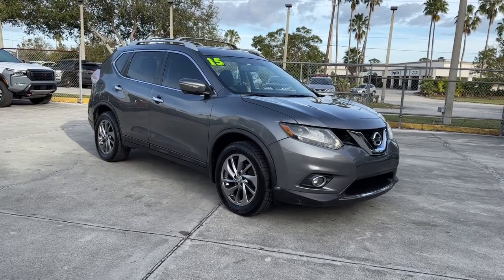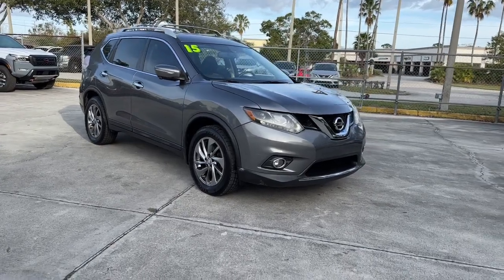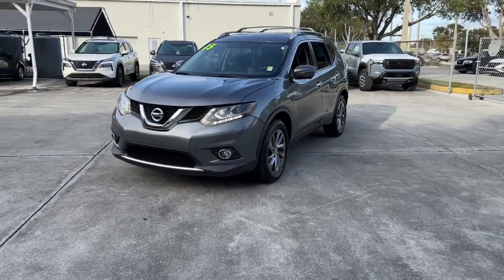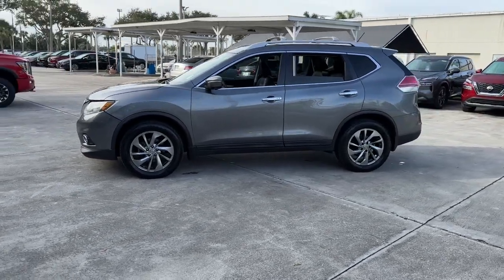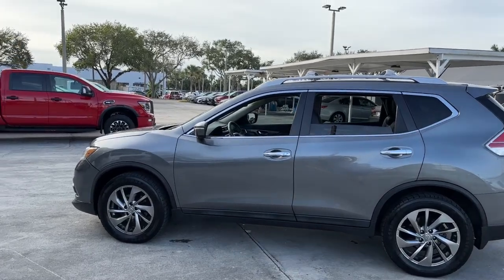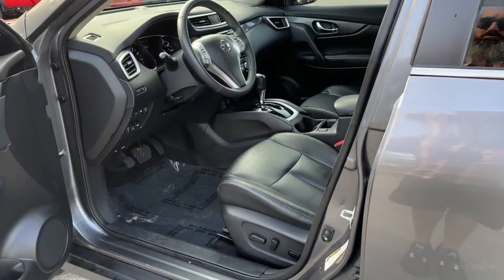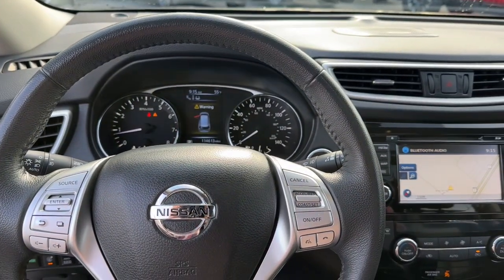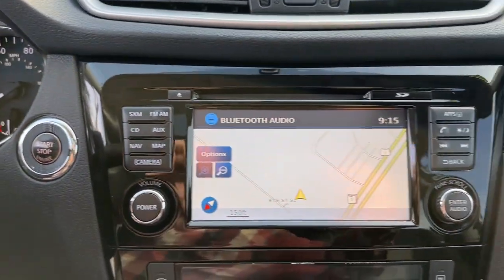2015 Nissan Rogue Vero Beach, Fort Pierce, Sebastian, St. Lucie Melbourne, FL P4650A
Gun Metallic Used 2015 Nissan Rogue SL available at Sutherlin Nissan Vero Beach. Servicing the Fort Pierce, Sebastian, St. Lucie, and Melbourne Florida area.

#{MAKE}
#{MODEL}
2015 Nissan Rogue SL - Stock#: P4650A

Certified. Gun Metallic 2015 Nissan Rogue SL PREMIUM PACKAGE AWD CVT with Xtronic 2.5L I4 DOHC 16V CERTIFIED SELECT 18 Alloy Wheels 4-Wheel Disc Brakes 9 Speakers ABS brakes Automatic temperature control Blind Spot Warning Chrome Rear Bumper Protector Forward Collision Warning Front Bucket Seats Front dual zone A/C Fully automatic headlights Heated front seats Lane Departure Warning System LED Headlights Low tire pressure warning Navigation System Power driver seat Power Panoramic Moonroof Radio: AM/FM/CD/RDS/AUX NissanConnect w/Navigation SL Premium Package Speed control Steering wheel mounted audio controls Traction control.Recent Arrival! 25/32 City/Highway MPGCertified Select Details:* 84-Point Inspection Process 6-Months/6000 Mile Limited Warranty 24/7 Hour Roadside Assistance Carfax Vehicle History Report Plus 1 Complimentary Service Visit Included.* Transferable Warranty* Warranty Deductible: $100Awards:* 2015 KBB.com 10 Best Used Compact SUVs Under $15000If you dont shop Sutherlin youll pay too much! Prices DO NOT include the cost of Certification. Add $1995.00 for Certified vehicles.
[P02] SL PREMIUM PACKAGE  -inc: Blind Spot Warning  moving object detection  Forward Collision Warning  Lane Departure Warning  Power Panoramic Moonroof  LED Headlights,[N10] AUTO DIMMING INSIDE MIRROR,[B93] CHROME REAR BUMPER PROTECTOR,GUN METALLIC,[L92] FLOOR MATS & 2-PC CARGO AREA PROTECTOR  -inc: 2-pc front and 2-pc 2nd row floor mats,[B92] SPLASH GUARDS,[Z66] ACTIVATION DISCLAIMER,CHARCOAL  LEATHER-APPOINTED SEAT TRIM,[M92] RETRACTABLE CARGO COVER,All Wheel Drive,Power Steering,ABS,4-Wheel Disc Brakes,Brake Assist,Aluminum Wheels,Tires - Front All-Season,Tires - Front Performance,Tires - Rear All-Season,Tires - Rear Performance,Temporary Spare Tire,Heated Mirrors,Power Mirror(s),Integrated Turn Signal Mirrors,Rear Defrost,Intermittent Wipers,Variable Speed Intermittent Wipers,Privacy Glass,Rear Spoiler,Remote Trunk Release,Power Liftgate,Power Door Locks,Daytime Running Lights,Automatic Headlights,Fog Lamps,AM/FM Stereo,CD Player,Navigation System,Premium Sound System,Satellite Radio,Requires Subscription,MP3 Player,Steering Wheel Audio Controls,Auxiliary Audio Input,Bluetooth Connection,Power Driver Seat,Bucket Seats,Heated Front Seat(s),Driver Adjustable Lumbar,Pass-Through Rear Seat,Rear Bench Seat,Adjustable Steering Wheel,Trip Computer,Power Windows,Leather Steering Wheel,Keyless Entry,Power Door Locks,Keyless Entry,Power Door Locks,Keyless Start,Remote Trunk Release,Cruise Control,Climate Control,Multi-Zone A/C,A/C,Leather Seats,Driver Vanity Mirror,Passenger Vanity Mirror,Driver Illuminated Vanity Mirror,Passenger Illuminated Visor Mirror,Smart Device Integration,Keyless Start,Power Windows,Power Door Locks,Trip Computer,Security System,Immobilizer,Traction Control,Stability Control,Traction Control,Front Side Air Bag,Aerial View Display System,Tire Pressure Monitor,Driver Air Bag,Passenger Air Bag,Front Head Air Bag,Rear Head Air Bag,Passenger Air Bag Sensor,Child Safety Locks,Back-Up Camera